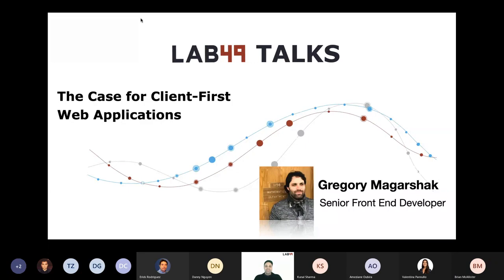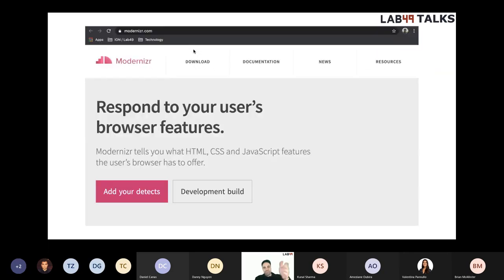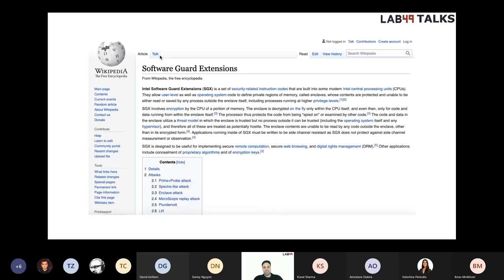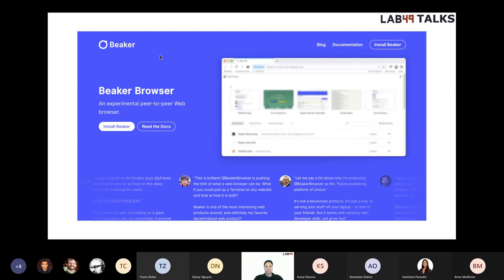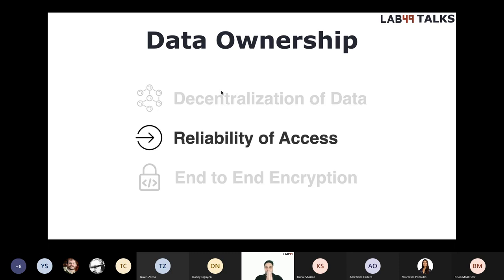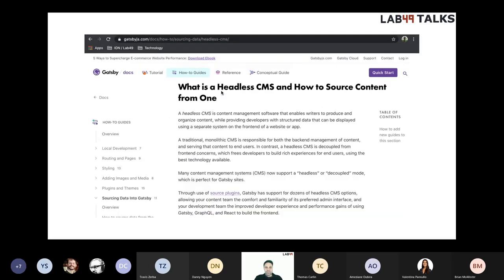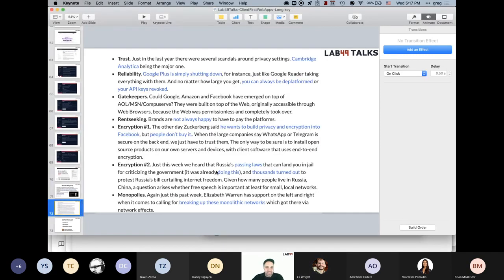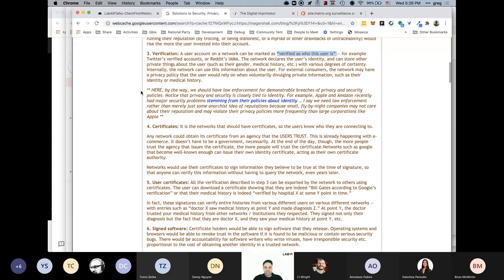Lab49 TechTalk: The Case for Building Client-First Web Apps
As JavaScript has grown and matured, the next 10 years may see progressive enhancement flipped on its head, as people develop apps that work offline, and progressively pull in data from servers. This talk covers implications of this shift, ranging from technical aspects to the social impact it would have.